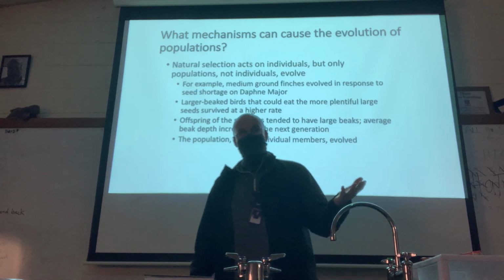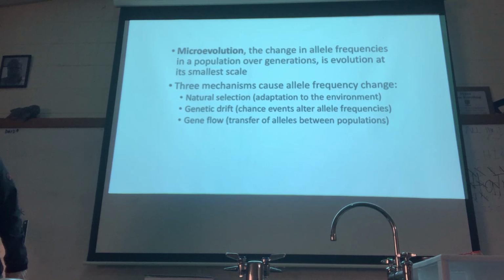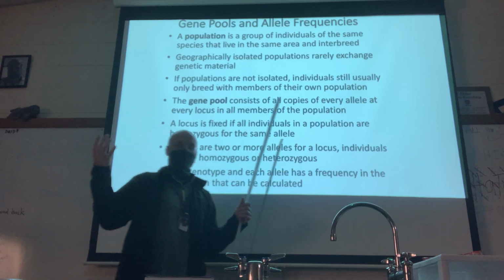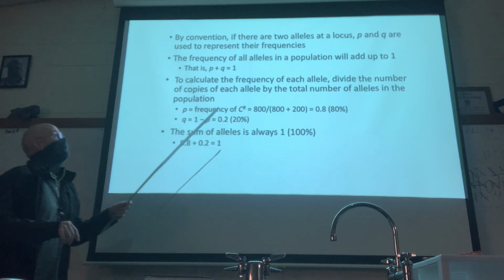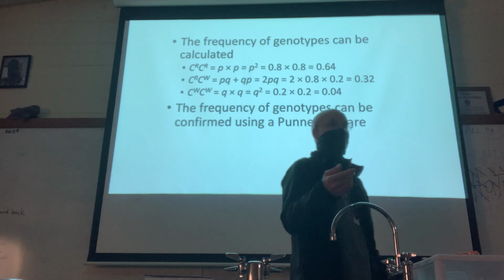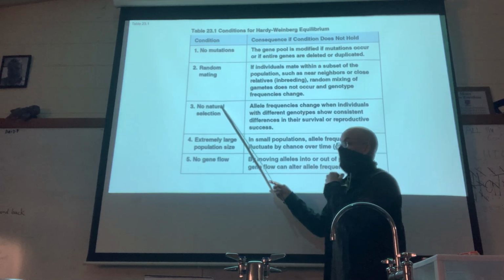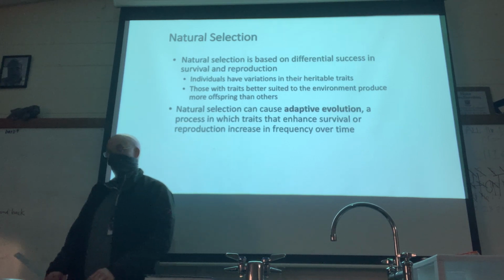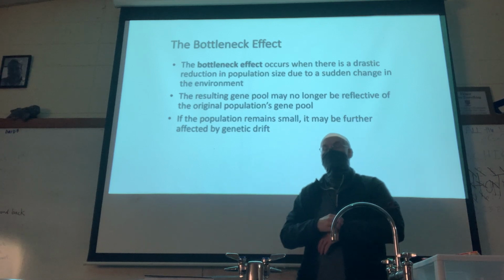Unit Seven - Lecture 23.1-23.3